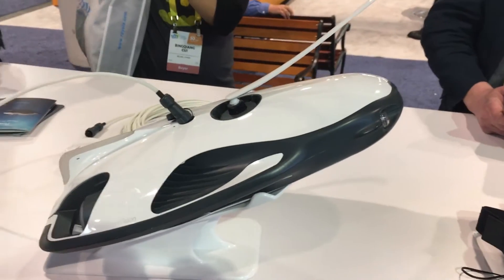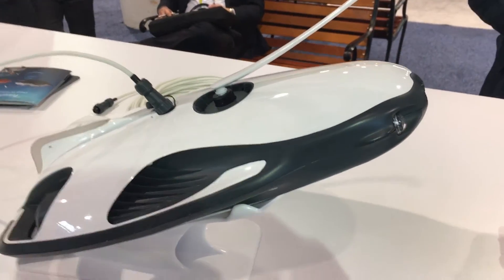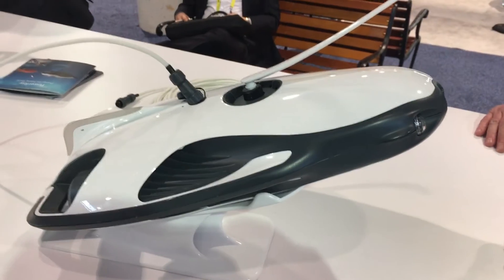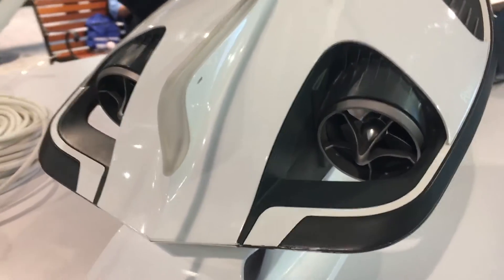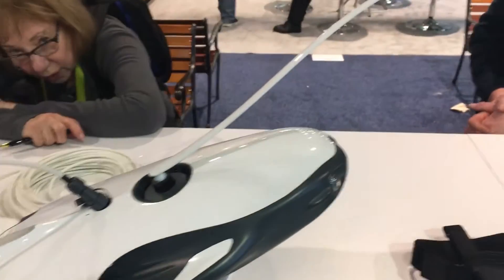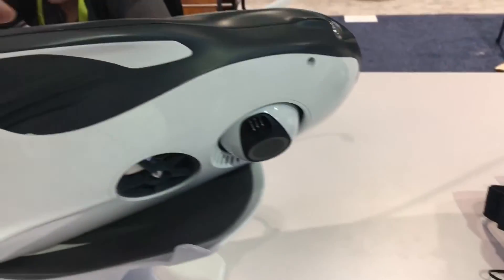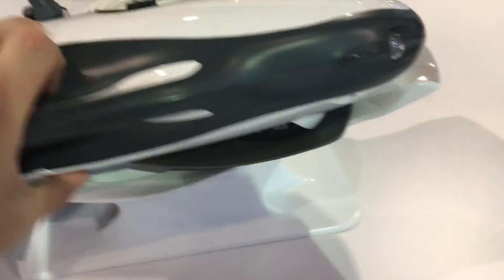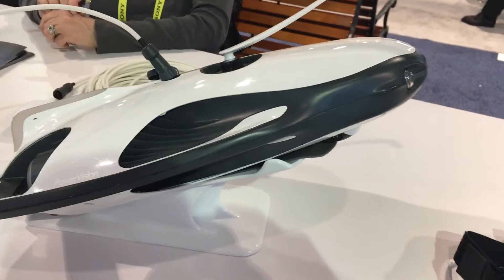PowerRay Drone Is Like Having Your Own Personal Submarine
This new drone from Power Vision can go 0.005 leagues under the sea.